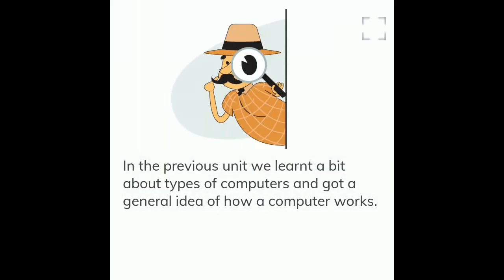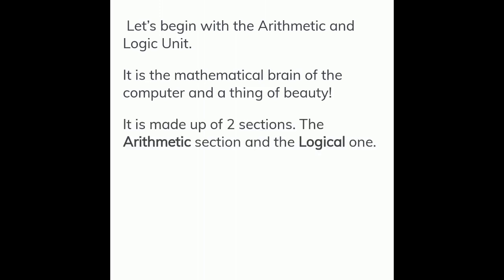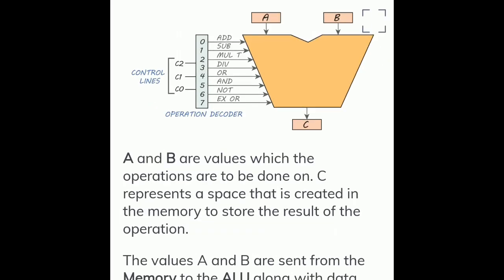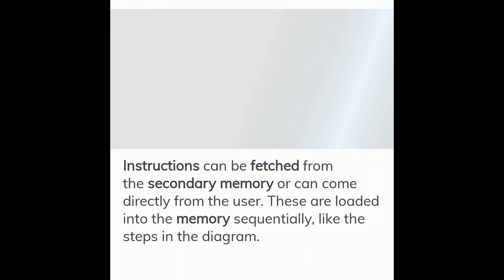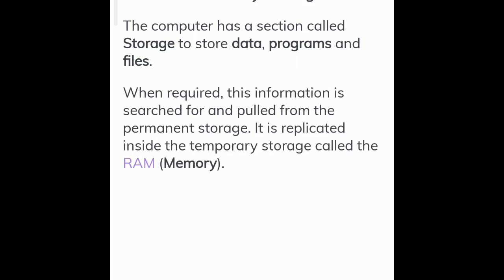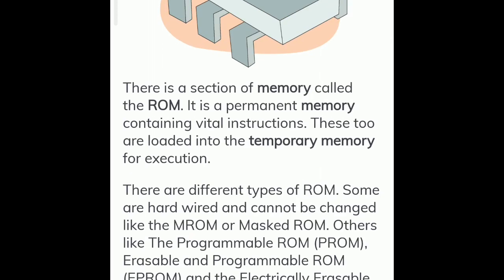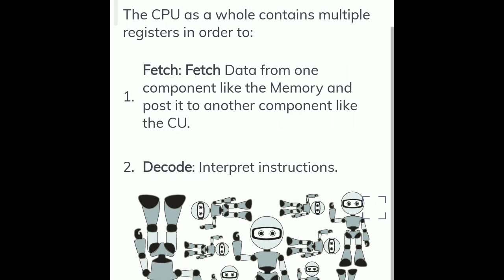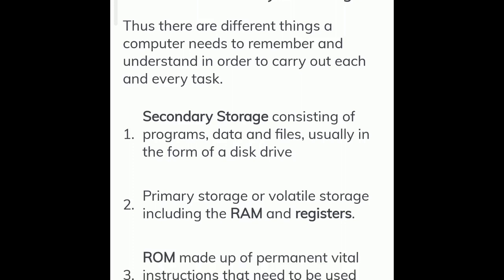(D) What’s Inside My Computer - A Closer Look